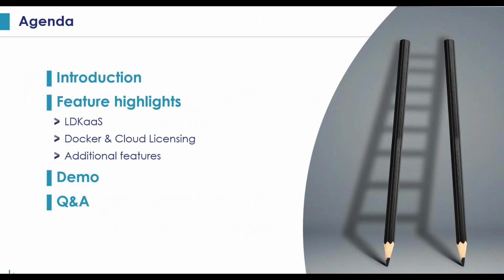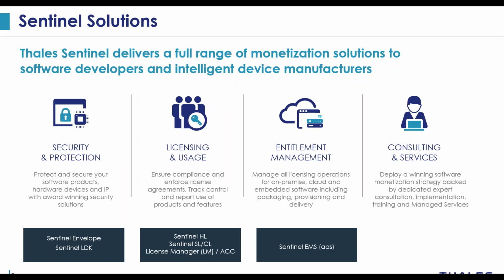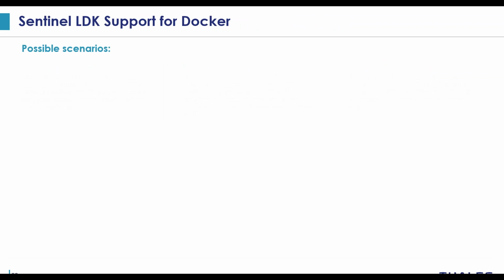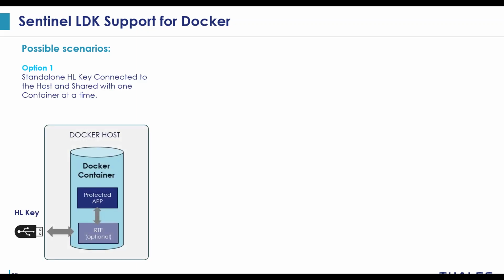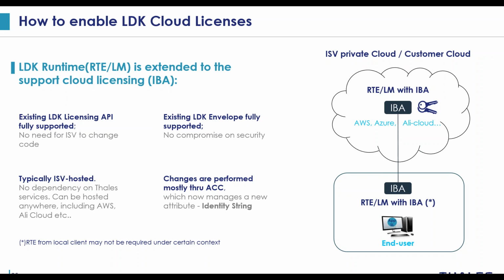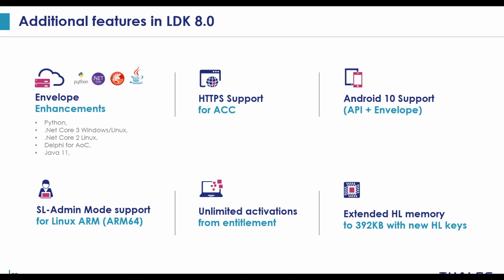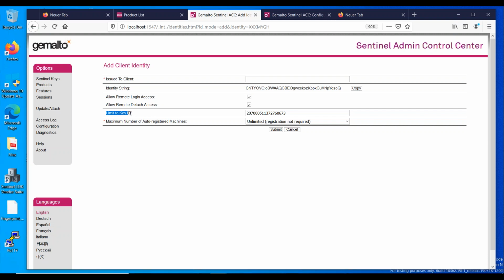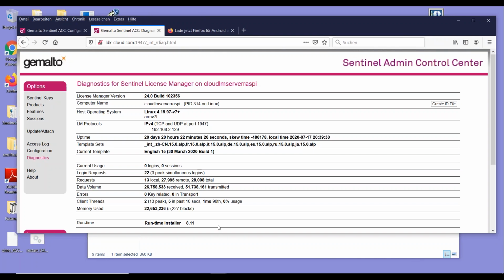Unlocking Efficiency: Thales Sentinel LDK 8 Cloud Licensing Demo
Welcome to this informative video where we dive deep into the capabilities of ThalesSentinelLDK8 and its groundbreaking feature – Cloud licensing. Thales has been at the forefront of software and hardware-based licensing solutions, and now, with Sentinel LDK 8, they are taking it to the next level by integrating CloudLicensing. If you're looking to enhance operational efficiency and leverage the latest licensing advancements, you're in the right place.

Video Description:

In this video, we're excited to demonstrate how ThalesSentinelLDK8 is revolutionizing the licensing landscape by introducing CloudLicensing capabilities. Thales has a long-standing reputation for providing top-notch software and hardware-based licensing solutions, and with the integration of CloudLicensing, they are making it easier than ever for businesses to streamline their operations and access the latest licensing features.

Key Highlights:

🌟 Operational Efficiency: ThalesSentinelLDK8 allows you to improve your operational efficiency significantly. With CloudLicensing, managing licenses becomes more flexible, scalable, and accessible from anywhere.

🌐 Cloud Integration: Learn how Thales seamlessly integrates Cloud-based licensing into its existing software and hardware solutions, ensuring a smooth transition for businesses looking to leverage the Cloud's advantages.

🔒 Security: Thales is known for its robust security features, and Sentinel LDK 8 is no exception. Discover how CloudLicensing maintains the same high level of security and protection for your licenses and intellectual property.

🚀 Latest Licensing Features: Stay up-to-date with the latest licensing advancements. ThalesSentinelLDK8 ensures you have access to all the cutting-edge features and technologies to maximize the value of your software.

🔄 Software and Hardware Licensing: Sentinel LDK 8 offers a holistic approach to licensing by combining software, hardware, and CloudBased options. Find out how this versatility benefits your business.

Join us in this comprehensive demonstration as we showcase the power of ThalesSentinelLDK8 and its CloudLicensing capabilities. Whether you're a software developer, IT professional, or business owner, understanding these innovative licensing solutions is essential to stay competitive in today's market.

Our experts are here to provide you with the answers and insights you need.

Thank you for joining us on this journey to explore the future of licensing technology with ThalesSentinelLDK8. Unlock efficiency and embrace the Cloud for a more flexible and advanced licensing experience.